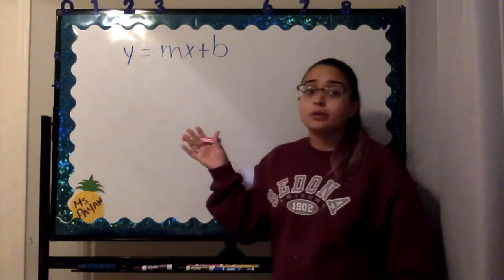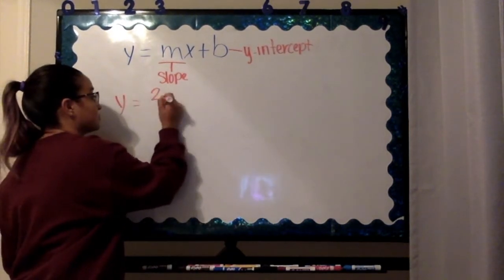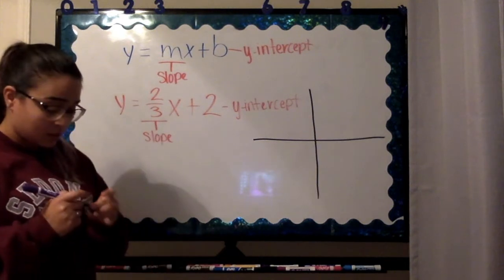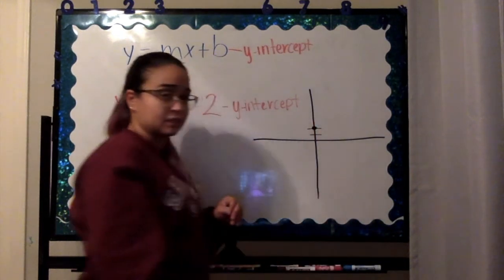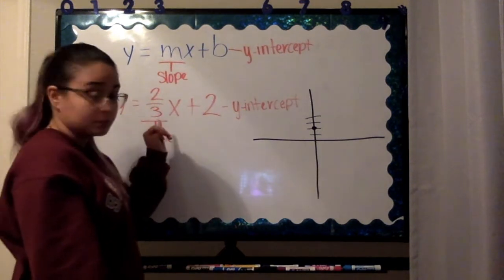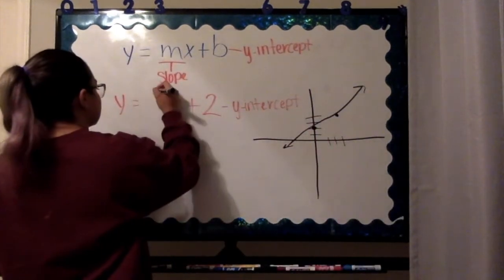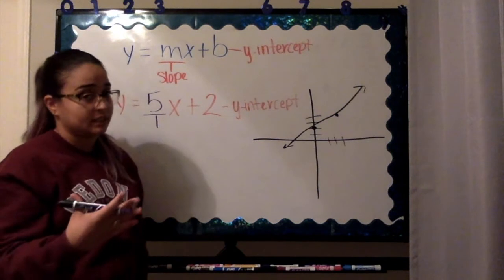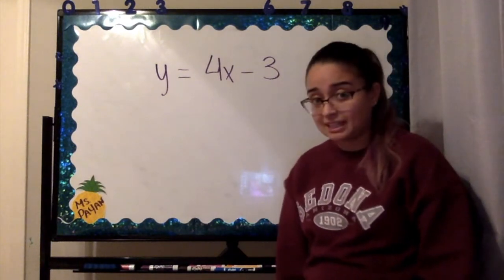Math Merit - Day 42 - 12/15/2020